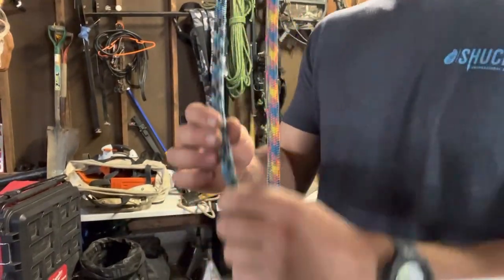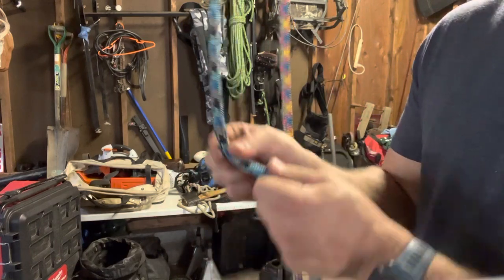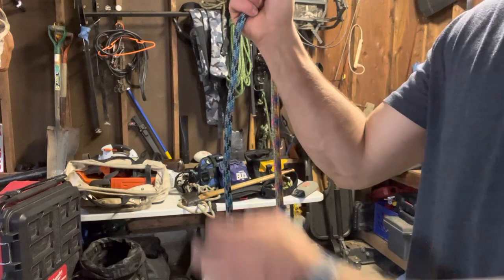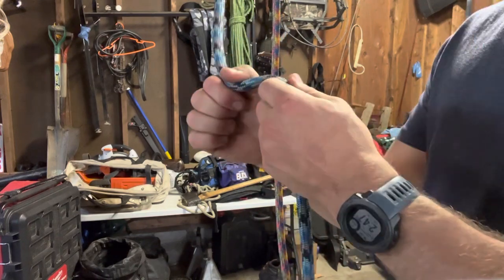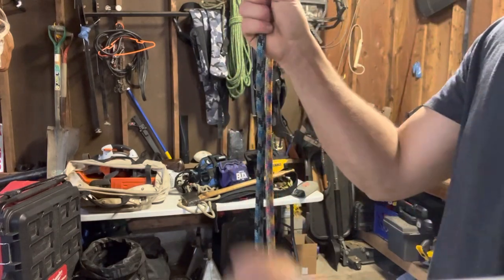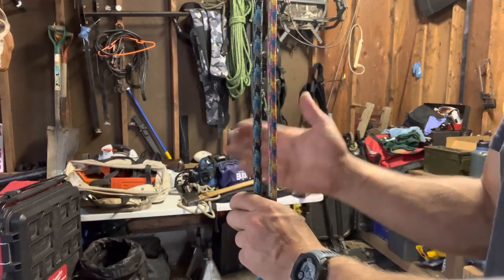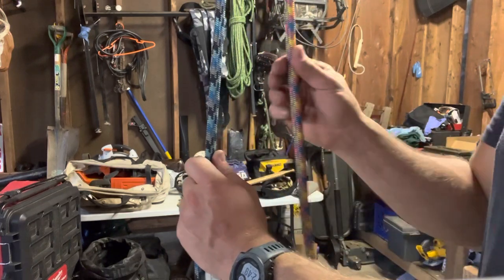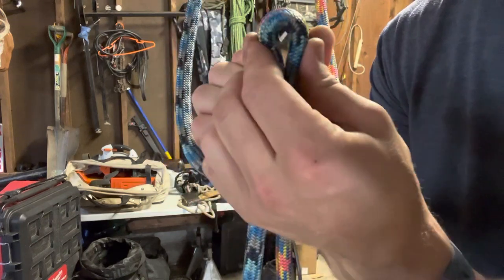Arbo Space Aspen 32-strand rope review!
Arbo Space Aspen static review!
My honest opinion on both color variations and they’re performance.